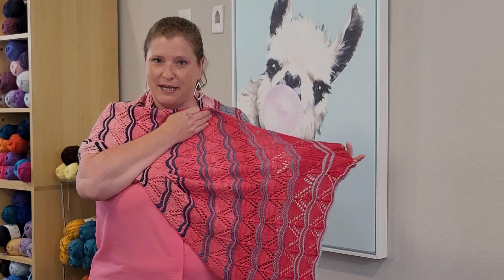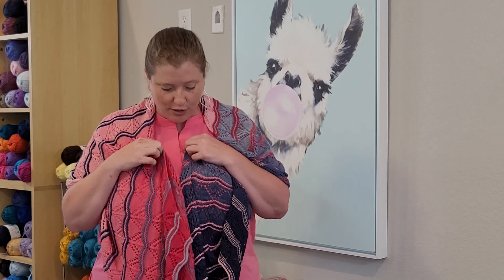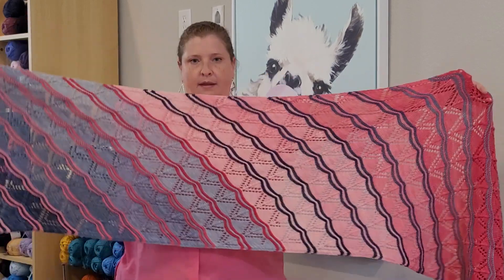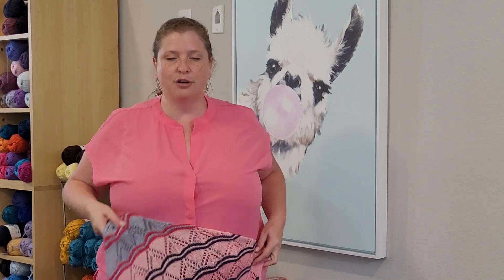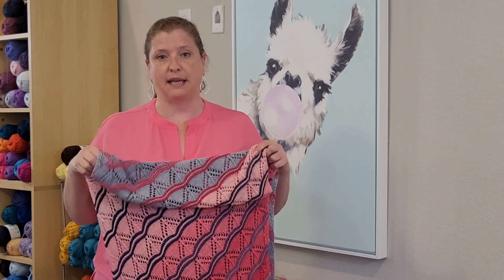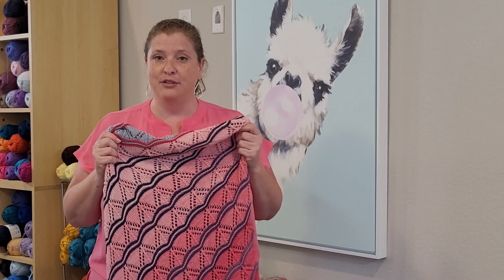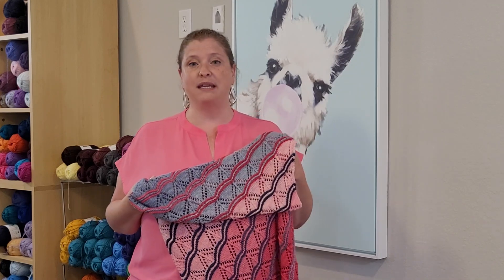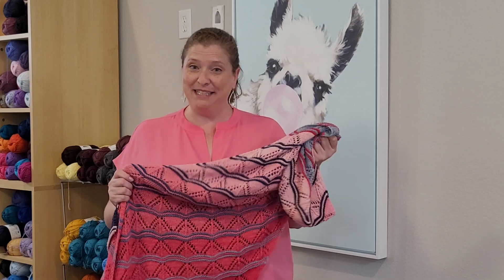Sincerely Yours Wrap Introduction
A first look at Sincerely Yours, a bias rectangular wrap now available at this